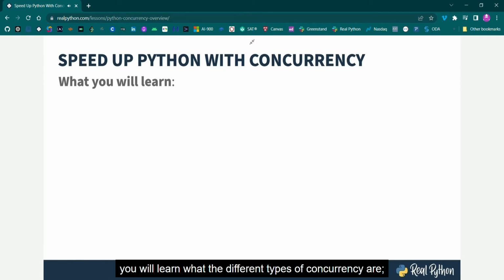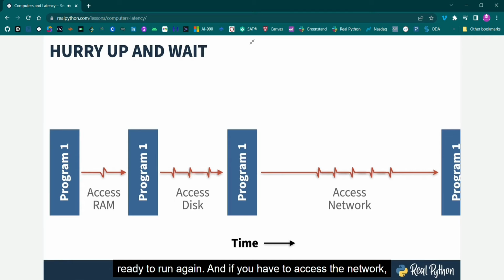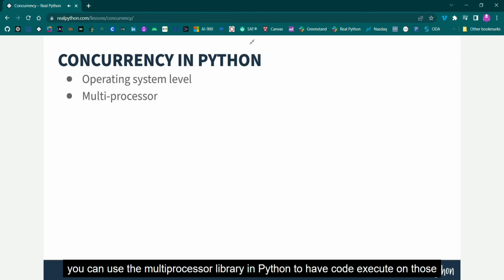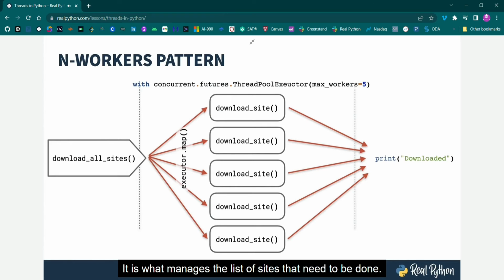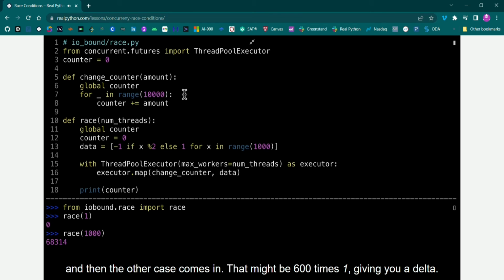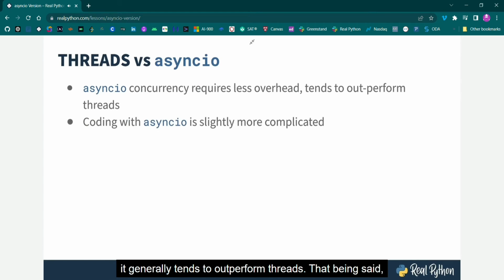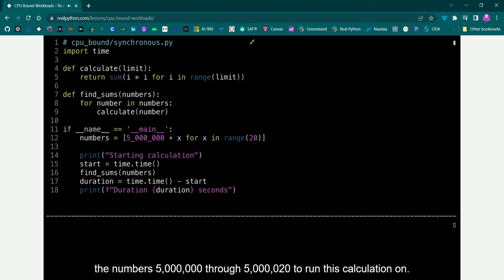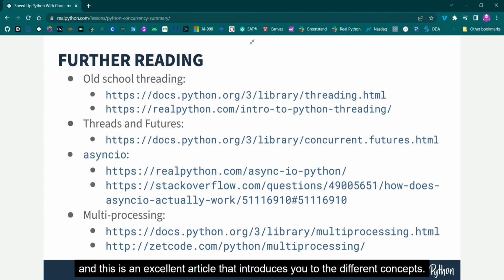RP Speed Up Python with Concurrency (Advanced)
1. Speed Up Python With Concurrency (Overview)
2. Computers and Latency
3. Concurrency
4. Threads in Python
5. Race Conditions
6. asyncio Version
7. Multi-Processing Version
8. CPU Bound Workloads
9. Speed Up Python With Concurrency (Summary)